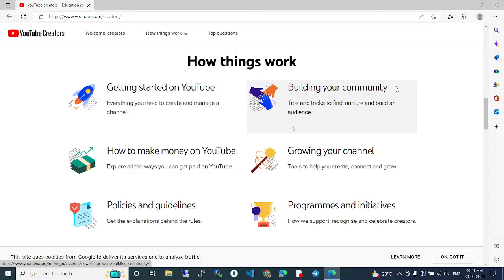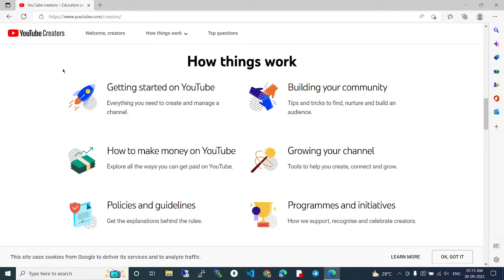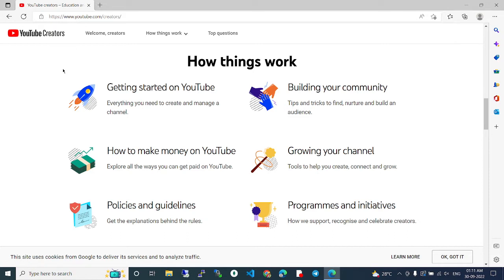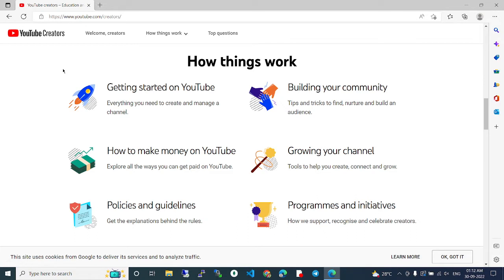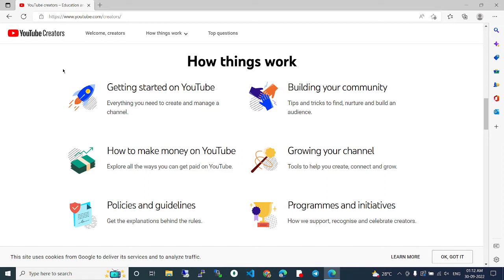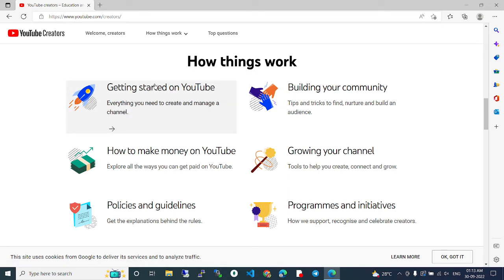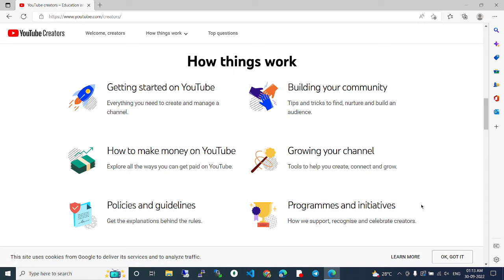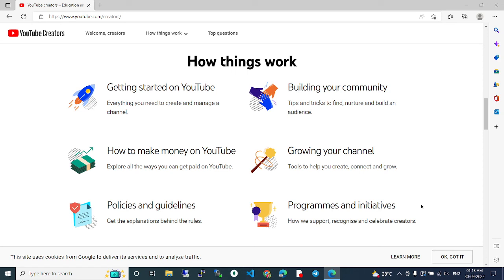youtube studio creator | youtube studio com youtube studio desktop youtube studio monetization web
LEARN MOREOK, GOT IT
JUMP TO CONTENT
Welcome, creators

Top questions
Everything that you need to create on YouTube
No matter what kind of information, advice or help you're looking for, this is the spot.

FEATURED
Update: New ways to earn
Get excited for the new ways that creators can make money with YouTube Shorts.

Tell me all the details

Getting started on YouTube
Everything you need to create and manage a channel.

Building your community
Tips and tricks to find, nurture and build an audience.

Explore all the ways you can get paid on YouTube.

Growing your channel
Tools to help you create, connect and grow.

Policies and guidelines
Get the explanations behind the rules.

Programmes and initiatives
How we support, recognise and celebrate creators.

Top questions

Creators have questions and we've got answers. We've compiled the most common questions that we get with answers, plus links to helpful how tos and Help Centre articles. So that you can get all the info that you need, fast.

01
How do I start creating on YouTube?

02
How do I grow my channel?

03
How do I make edits to my channel?

04
How do I promote my videos?

05
How do Trending videos happen?

Creator basics: how to set up and customise your channel
There are a few ways to get started on YouTube. We offer up different formats and functionalities, giving you the flexibility to create everything from Shorts, which are vertical videos that run 60 seconds or less, to longer form videos.

No matter what you're creating, you'll need to start by creating a YouTube Channel.

First you need to sign in to YouTube using a Google Account.
Once you're signed in, click 'Create Account', and choose whether it's for you or for your business.
Next, you'll want to upload your videos!

Uploading is easy. You just sign in to your YouTube account and then click on the 'Create' icon.
If you're planning to upload a longer form video, select 'upload video' and then choose your desired video file – you can upload 15 files at a time!
If you'd like to upload a YouTube Short, you'll need to be signed in to YouTube mobile, where you'll tap 'Create' and then 'Create a Short'. From here you can either upload a video from your camera roll or create using our suite of lightweight tools.
See all questions
Resources

Learn
From getting started to improving your channel's performance, these resources help you continue to learn and grow.

Updates, news and education from experts and creators.

YouTube Creators channel

A weekly update on new features and ideas for creators.

YouTube Creator Insider

Support
If you have a problem, we're here to help you solve it. Fix upload problems, troubleshoot account issues and more.

Get the breakdown on the topics that are most important to creators.

Help Centre

The place to ask questions and provide feedback.

Community forum

Connect
Ask questions, find answers and understand more about YouTube via our social channels and email.

The latest tools, tips and inspiration for creators like you.

Real-time answers. Available in: English, Español, Português, Deutsch, Français, Pусский, 日本語 and Bahasa Indonesia.

Get the latest information and resources in your inbox.

YouTube emails

Connect
About YouTube
Products
For Creators
Our Commitments
About
How YouTube Works
Jobs
Press
YouTube Culture & Trends
YouTube Go
YouTube Kids
YouTube Music
YouTube Originals
YouTube Premium
YouTube Select
YouTube Studio
YouTube TV
Developers
YouTube Advertising
Creating for YouTube Kids
Creator Research
Creator Services Directory
YouTube Artists
YouTube Creators
YouTube NextUp
YouTube VR
Creators for Change
CSAI Match
Social impact
Policies & safety
Copyright
Brand guidelines
Privacy
Terms
Help

English (India)